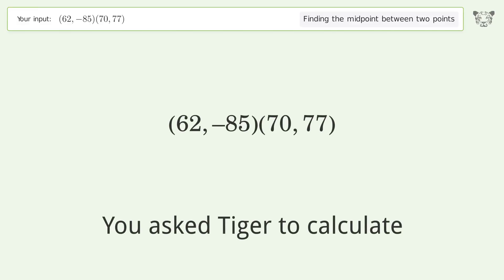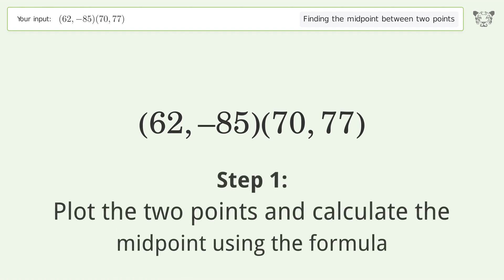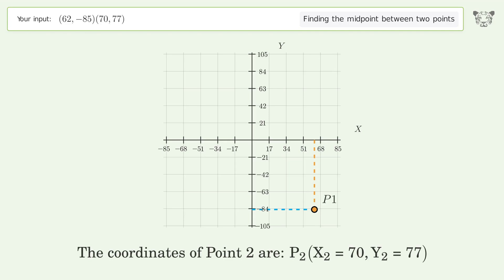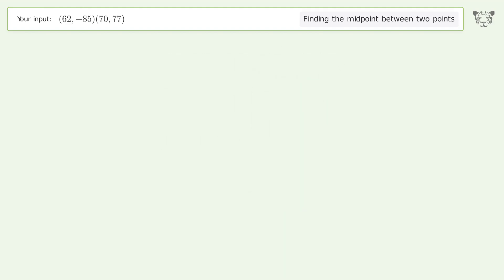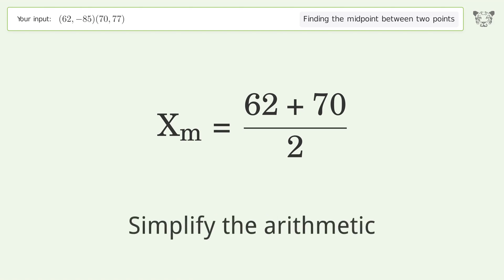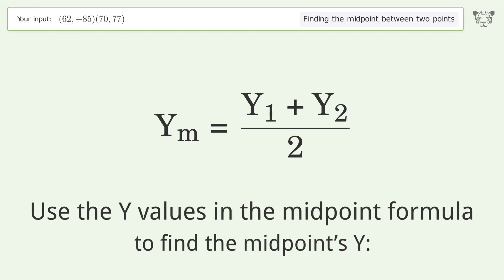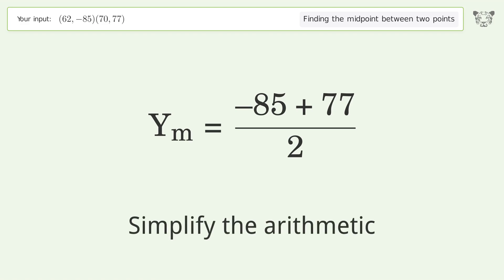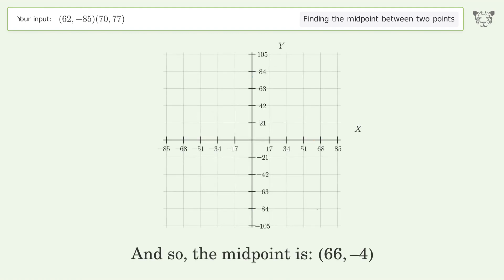Find the midpoint between two points p1 (62,-85) and p2 (70,77): Step-by-Step Video Solution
See how to easily find the midpoint between two points p1 (62,-85) and p2 (70,77) with our clear, step-by-step video guide on Tiger Algebra. Also, check out for more tips and tricks